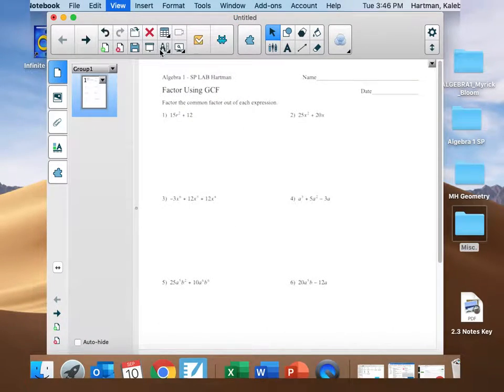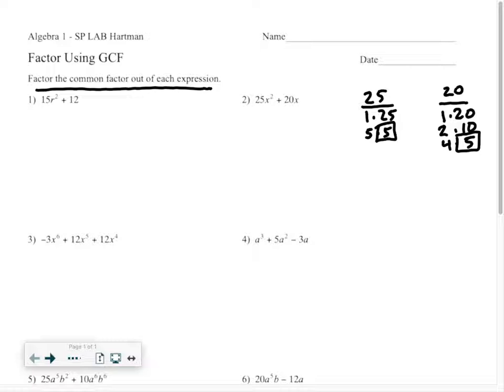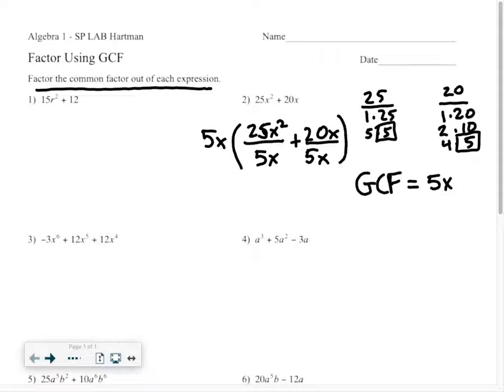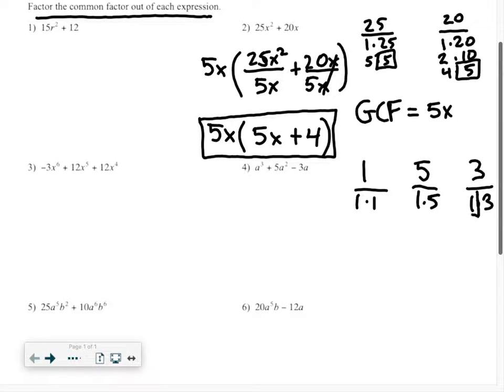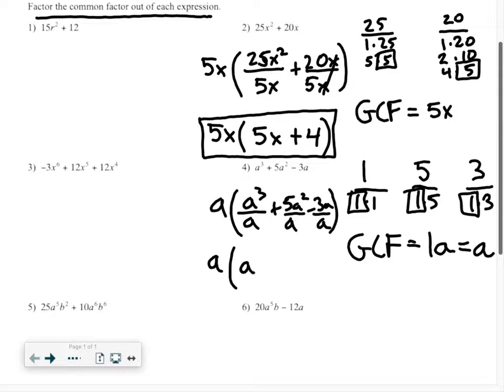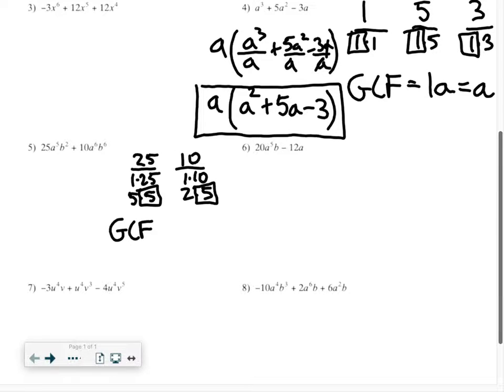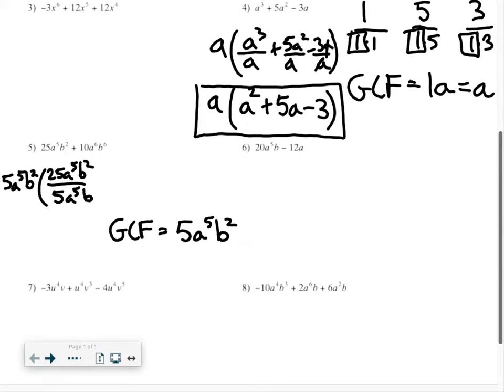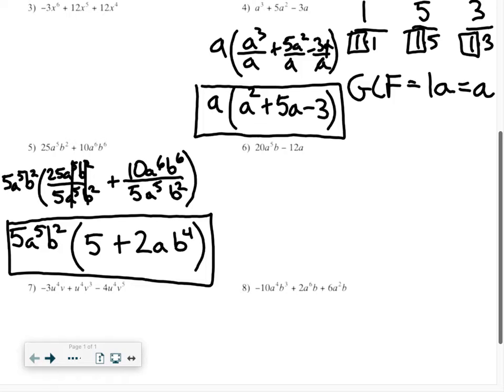Factor Using GCF